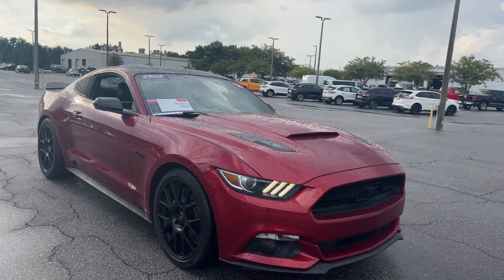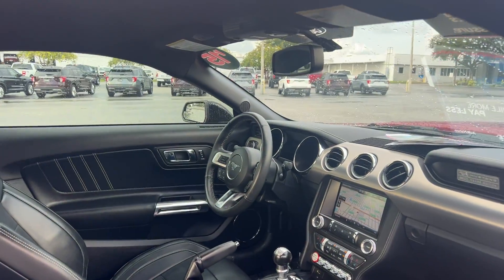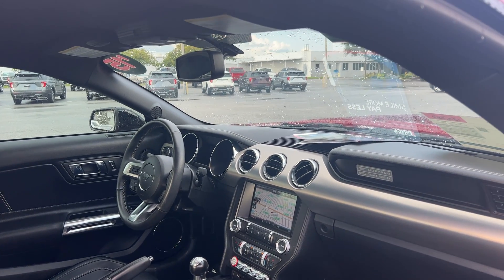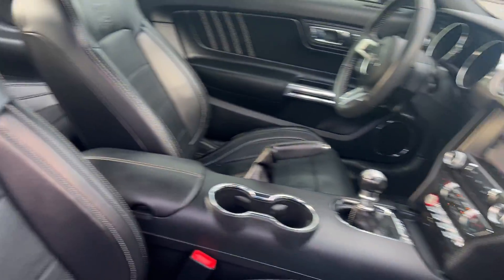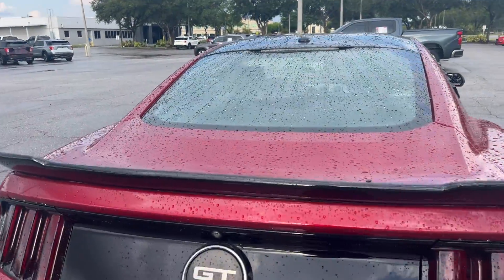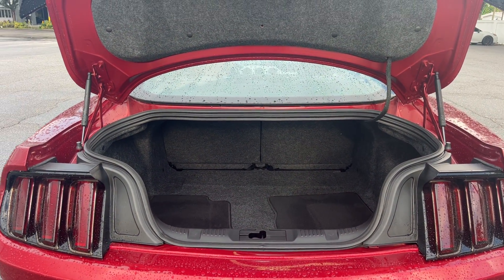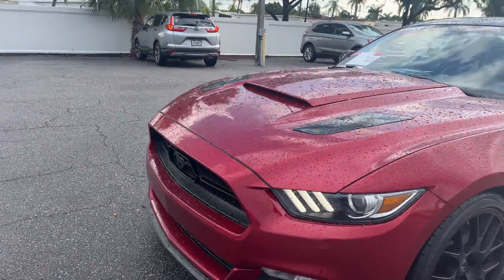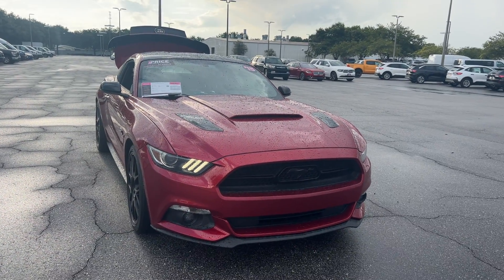2015 Ford Mustang GT Coupe Red 5.0l V-8 6 speed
Manual